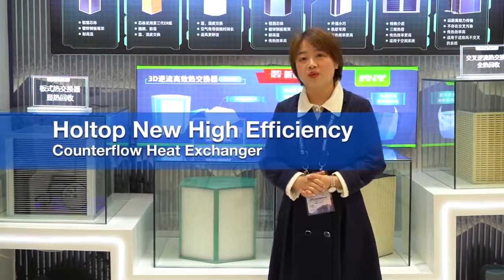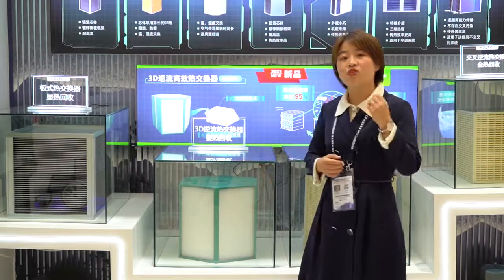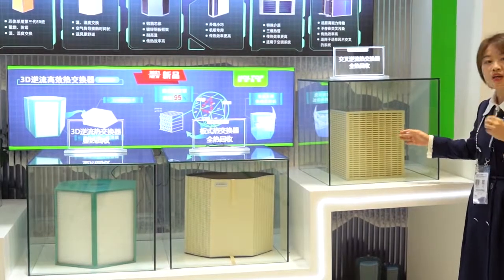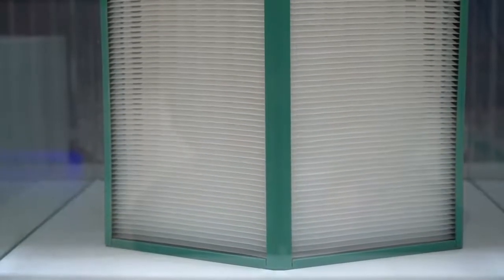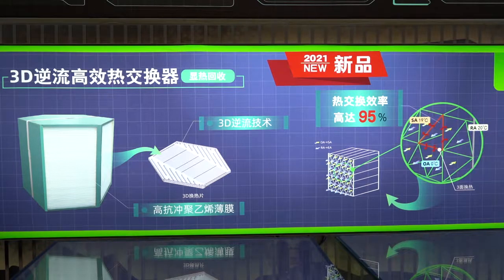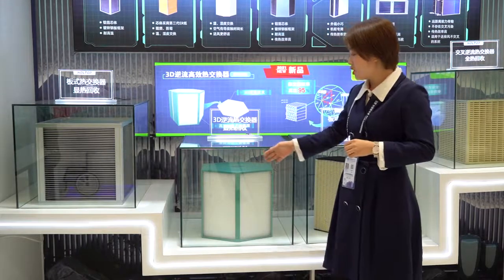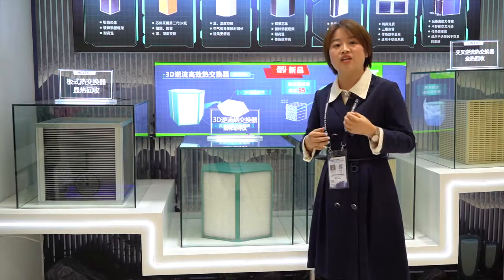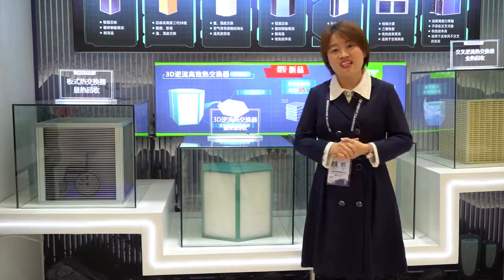Video of Holtop Newly developed High Efficiency Counterflow Heat Exchanger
This video was taken during the China Refrigeration Expo.

The heat exchanger we shared with you on this exhibition is a newly developed core, which including unique features.

The model we show you here is the dimension 366*366 with length 357mm.
you may ask what is special for this new core?

Well, first of all, it was made of super-thin polystyrene sheet, we know modern plastic is the correct type of material for the best heat transfer, it’s washable and with a longer service life of up to 15 years.

Besides, it comes with good sealing of the air inlet and outlet connection, so it has excellent effectiveness at a very lower air leakage rate.

Moreover, the counterflow with a 3D heat exchange design makes sure the heat recovery efficiency is up to 95%. The 3D heat exchange design means in the channel, the air can transfer the heat from three directions, so this makes sure the heat exchanger has very good airtightness, tear resistance, high efficiency, and longer service life of up to 15 years.

As this unit is normally designed for residential and light commercial use, so the operating temperature is range from -20 ºC to +50 °C, if the heat exchanger working for a period under polluted environment, the dust can best be removed from the air inlet and outlet areas using a normal vacuum cleaner.

When this heat exchanger built in the mechanical ventilation unit, it performs best when running under balanced ventilation of two airflows.

In another webinar, we introduced our new developed vertical heat recovery ventilator, which was built in this counterflow heat exchanger, It has some unique features like
top air outlets,
EPP inner structure,
Counterflow heat exchange
Heat recovery efficiency up to 95%
EC fan
Bypass function
Left or right type optional for installation

if you would like to know more about this HRV unit, drop us a message now, we will send you more details.